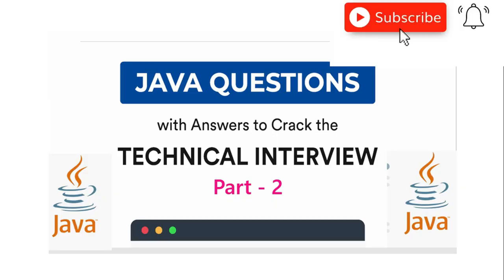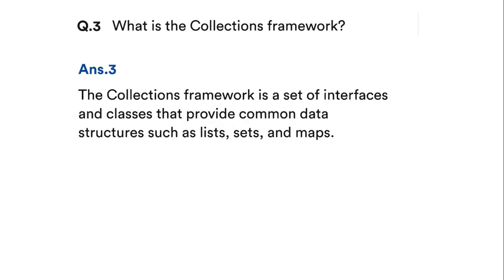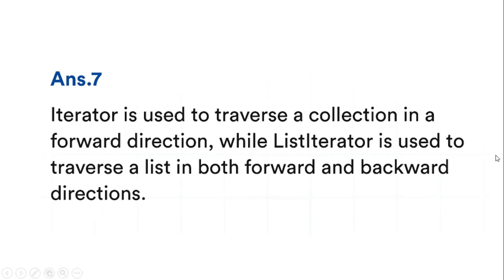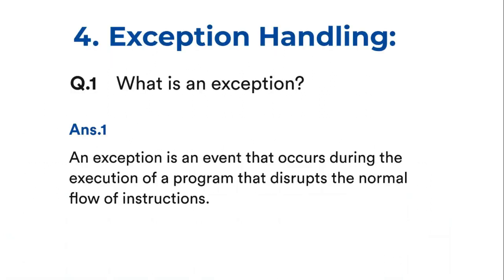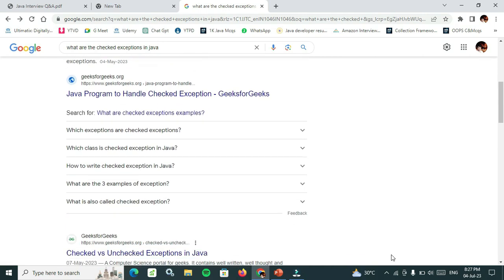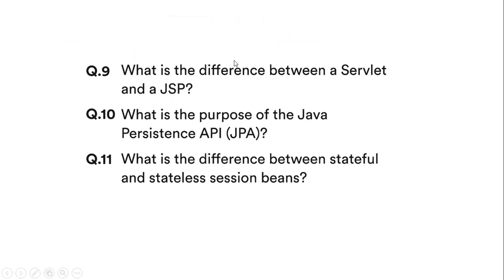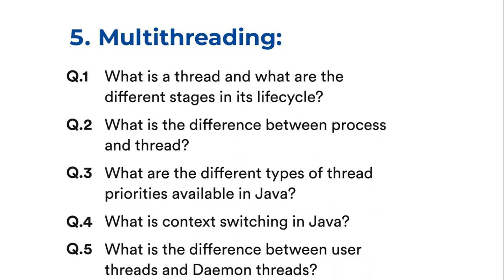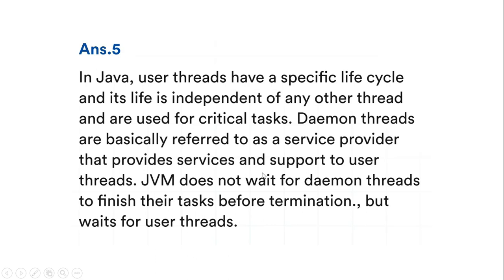Java Technical Interview Questions Part 2 Asked In tcs